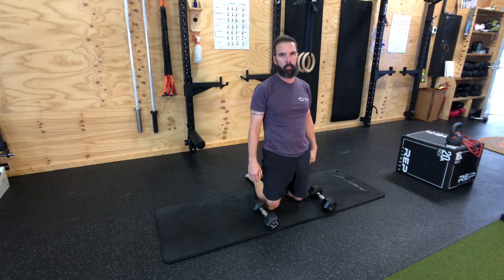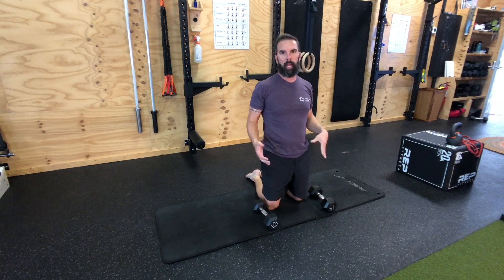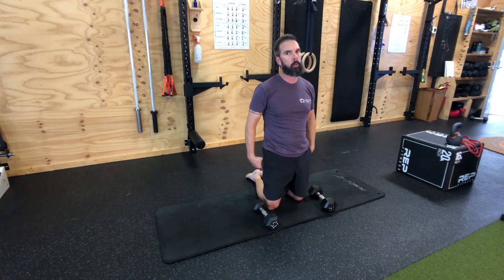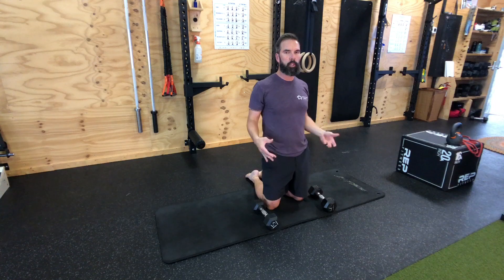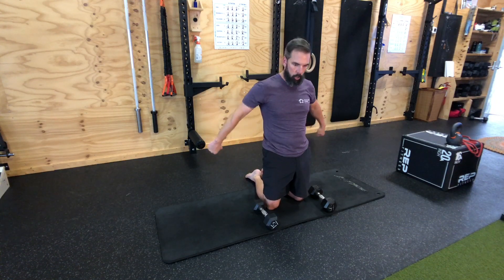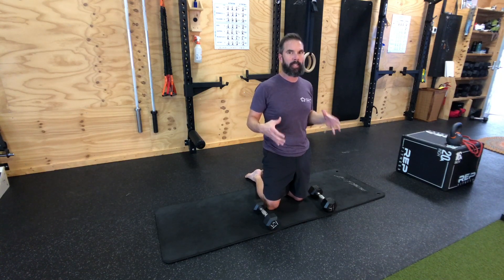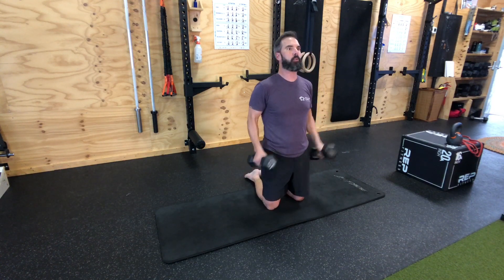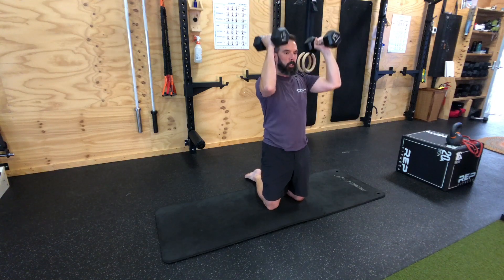Tall Kneeling DB Press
Your Active Life - Freedom Through Fitness

There comes a time in all of our lives where we realize that our physical health is vital to us living the life we want. Having the confidence and freedom to do what you want, when you want to do it, without hesitation or fear. Thats why Your Active Life is here.

Your Active Life knows that you're busy doing what you need to to keep you and your family safe and cared for. Thats why we believe your workouts should compliment your life not take away from it. Spending less time training and more time focussed on the finer things in life.

✅ Feel strong and confident.
✅ Control your weight for the rest of your life.
✅ Look great in that bathing suit.
✅ Move pain free.
✅ Do whatever you want to do without fear of injury.
✅ Walk taller than you have in years.

Your Active Life is your place to find professional remote coaching, in-person coaching and online programs along with educational program all in one place.

We have the #1 gym on Hilton Head Island, SC and offer some incredible Remote Coaching packages as well.

***These videos are for information only. You should always consult a doctor before attempting any new exercise or program. Your Active Life (Which Box Rocks, LLC) takes no responsibility.